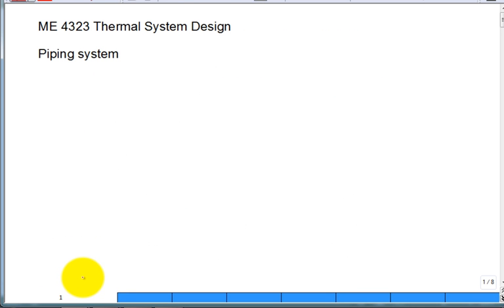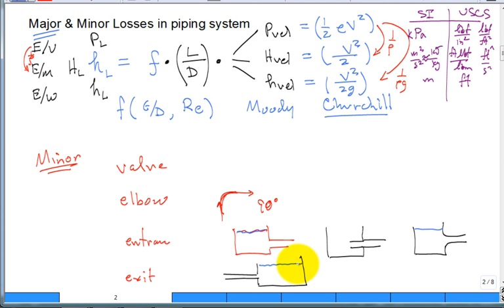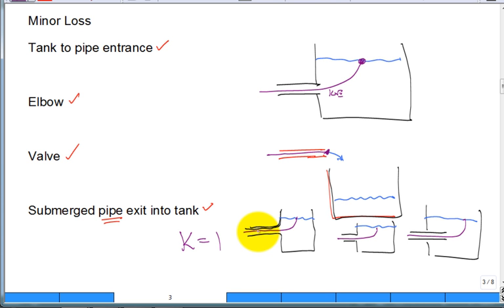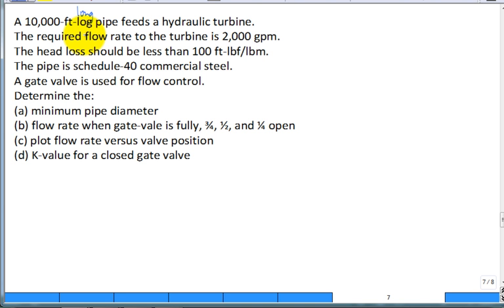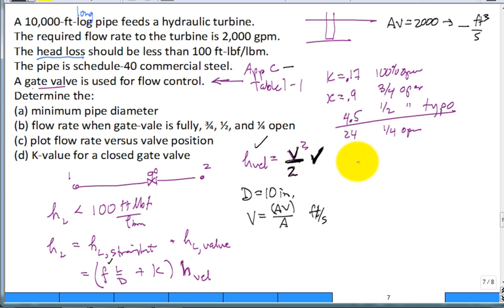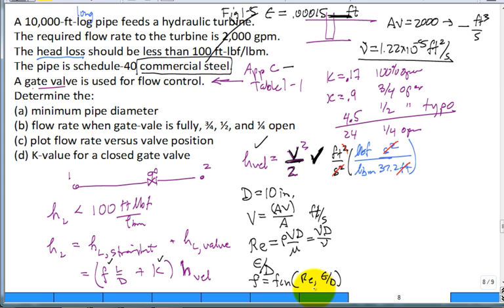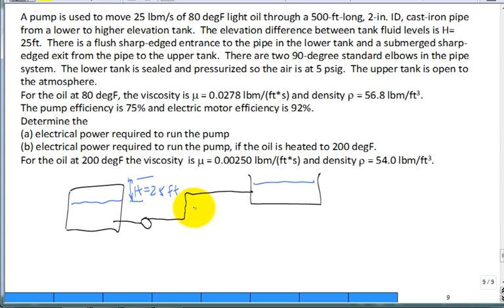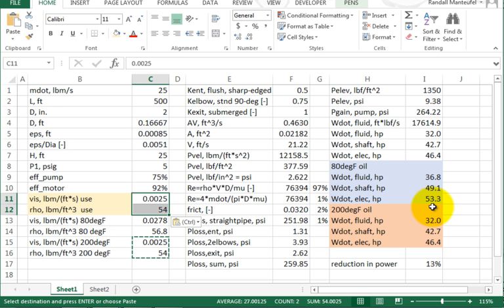Piping Systems 2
Lecture in Thermal Systems Design, second in series on piping systems.